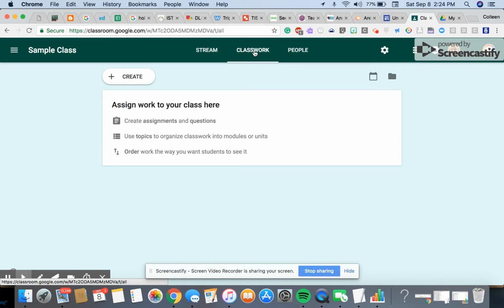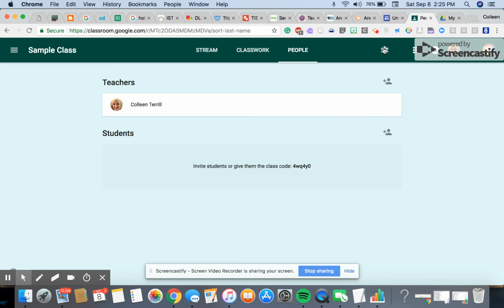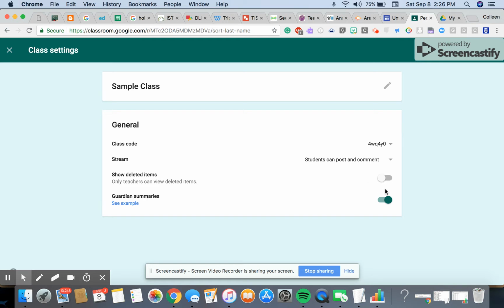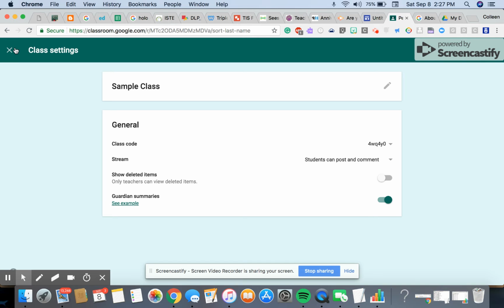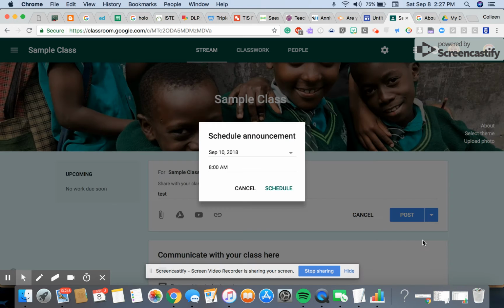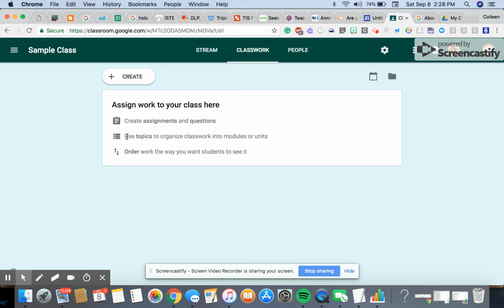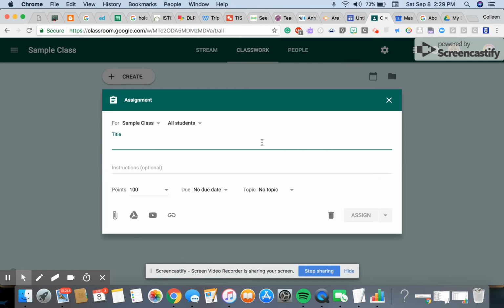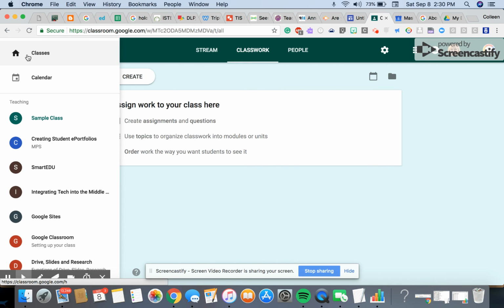Google Classroom Changes